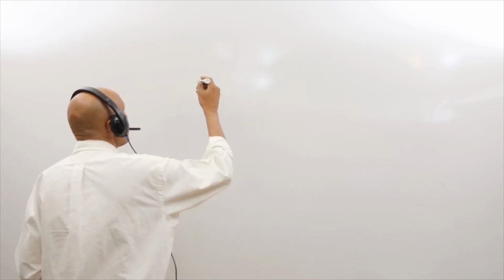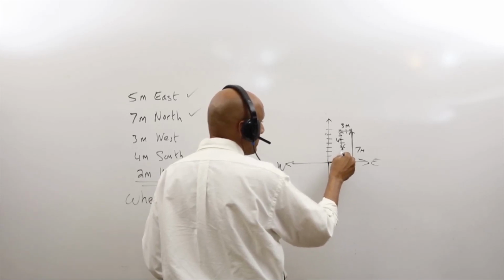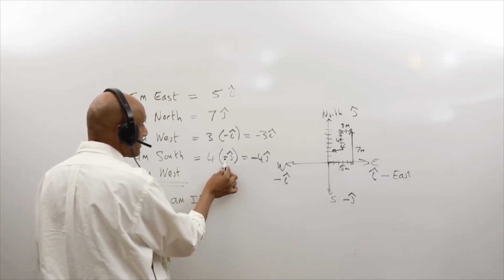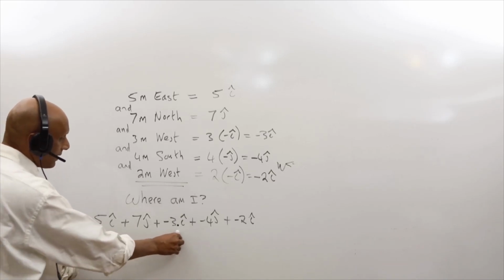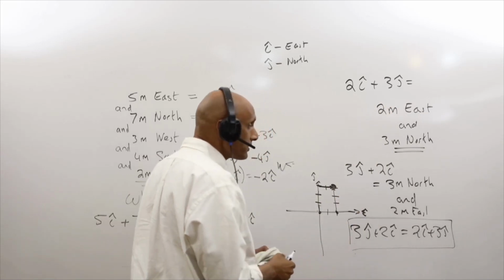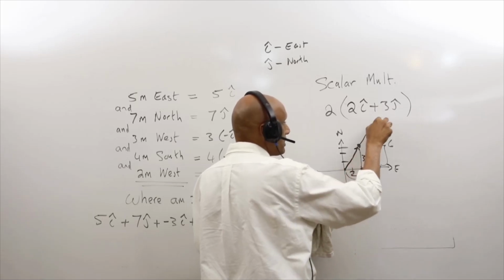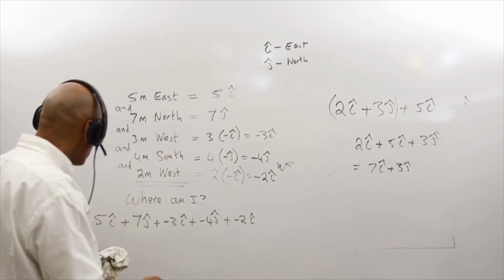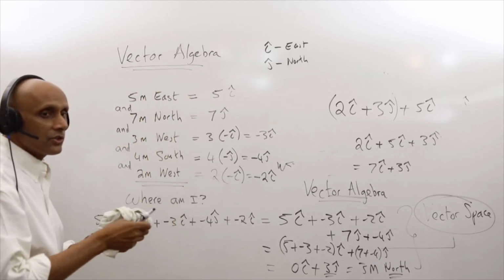Introduction to Vector Algebra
Video explains the abstract construction of a two dimensional vector algebra  using i and j unit vectors as symbolic place holders for cardinal directions.